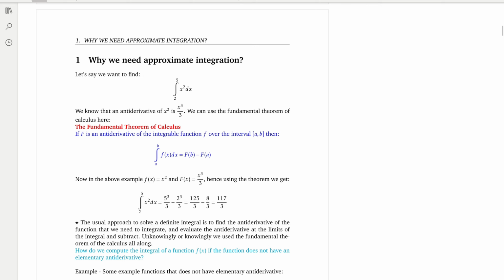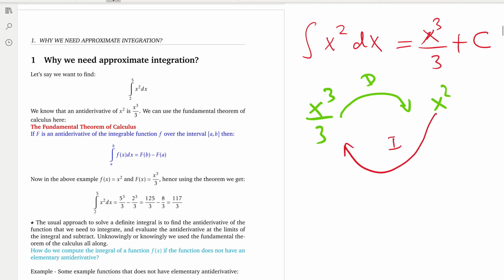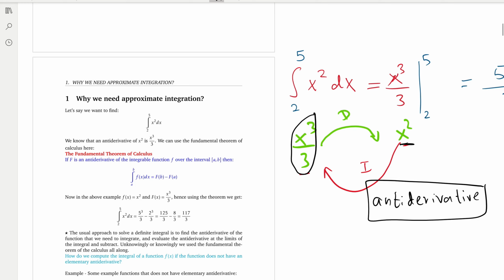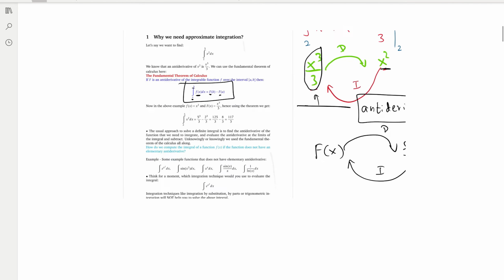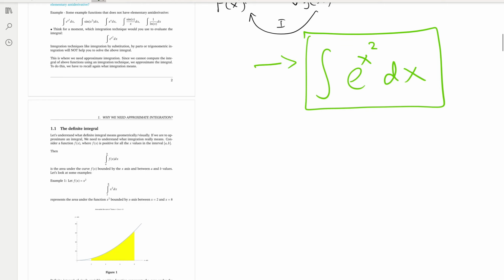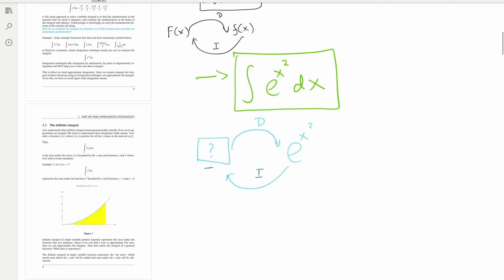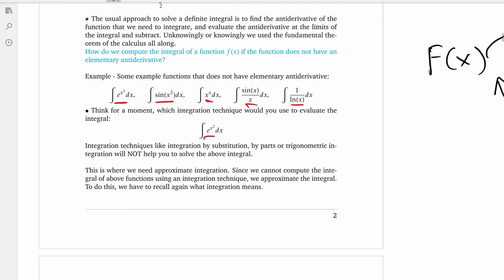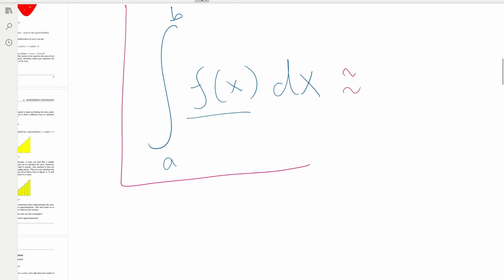Approximate Integration-Why we need approximate integration?-Lesson-1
In this video, I will explain why we need approximate integration. I will discuss about the functions that do not have an elementary antiderivative.